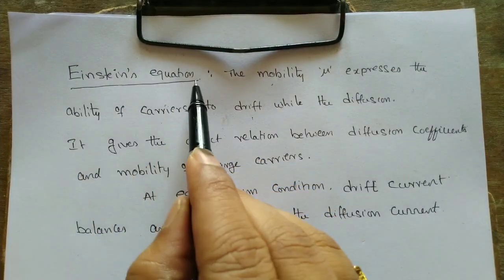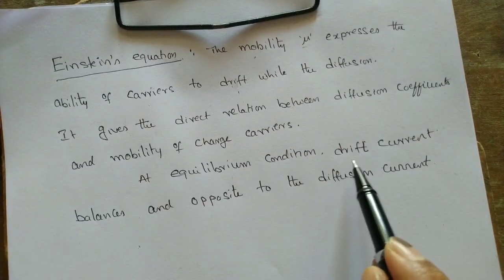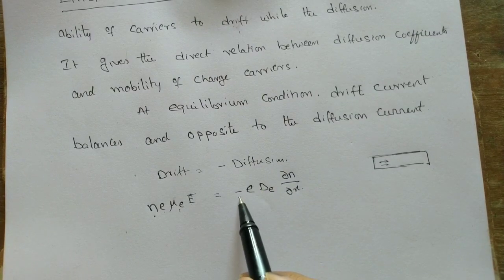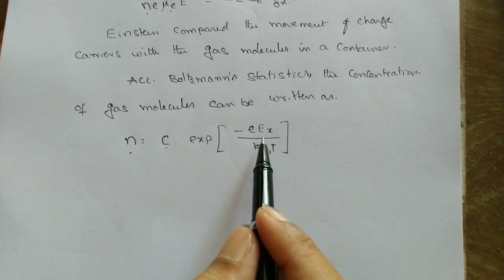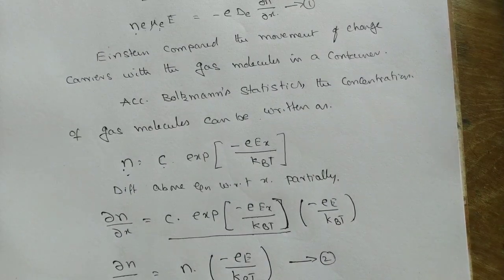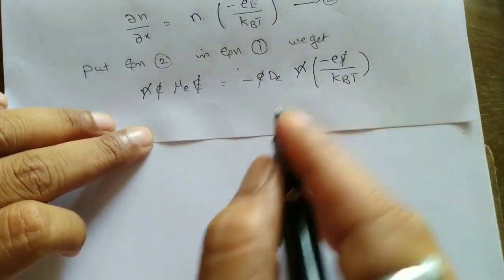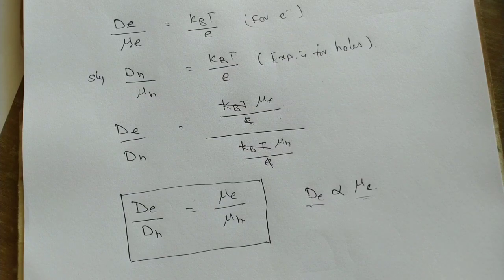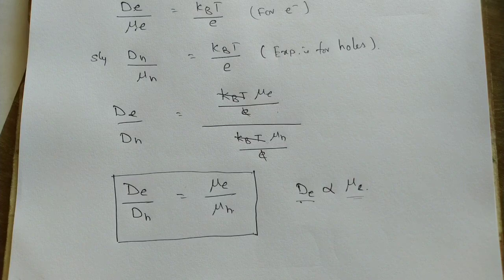Einstein's equation | Semiconductors | Physics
Einstein's equation in semiconductors